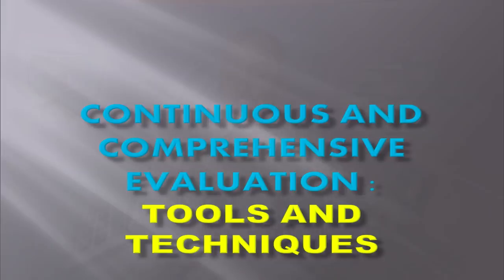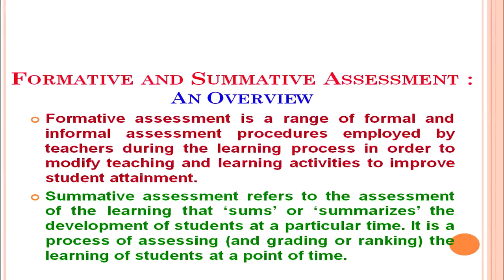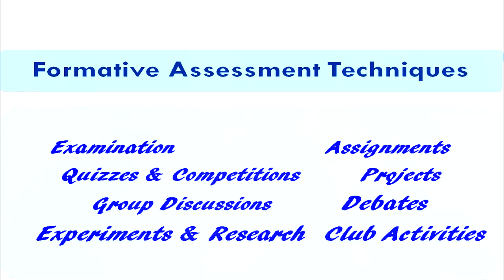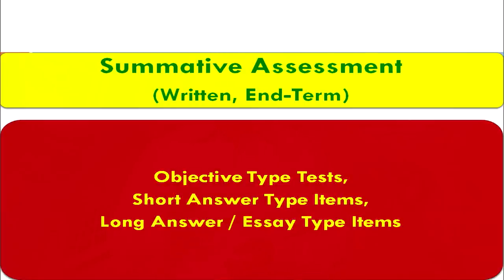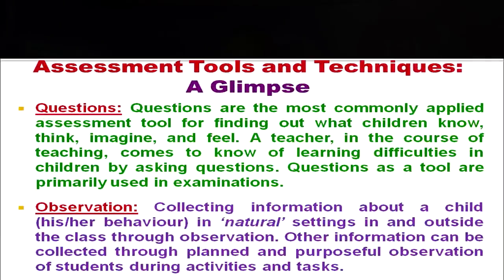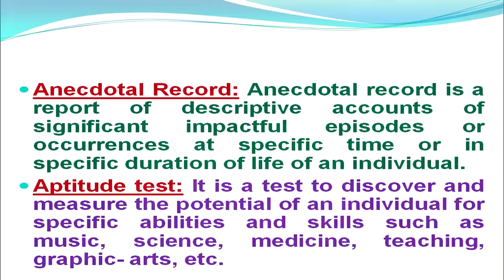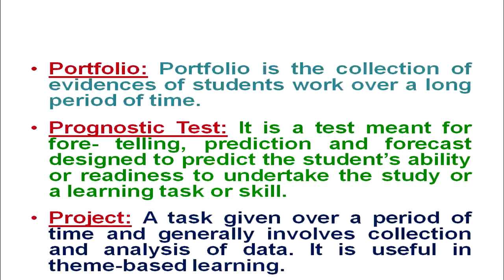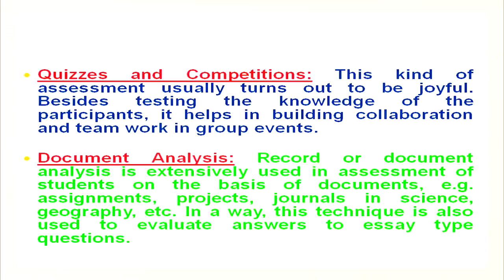Course 502 Continuous and comprehensive evaluation part 4